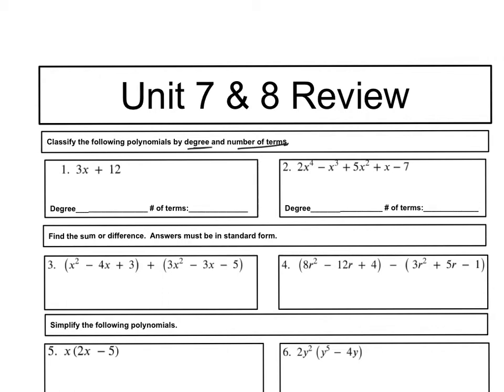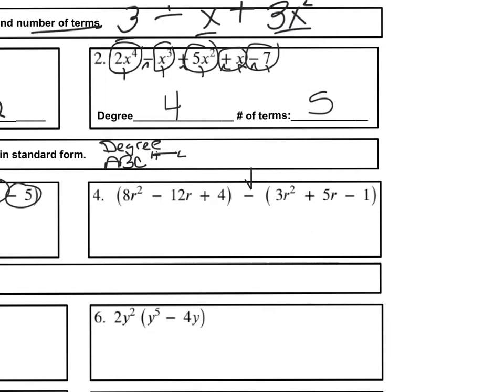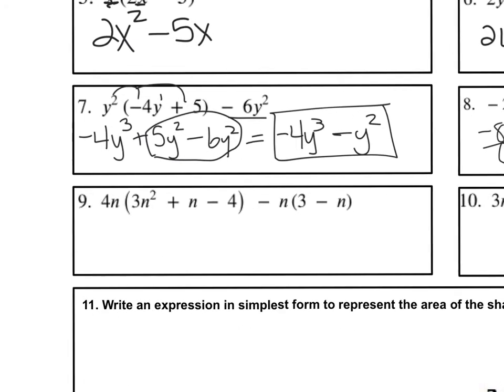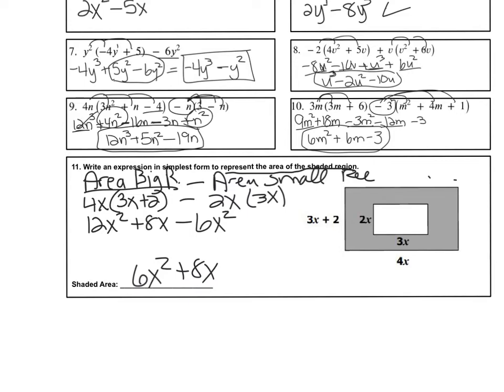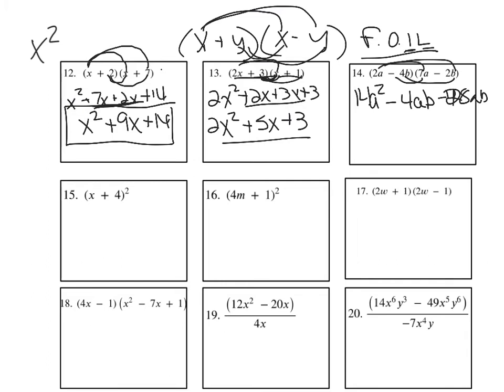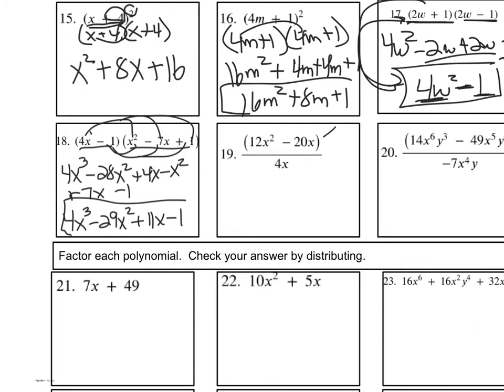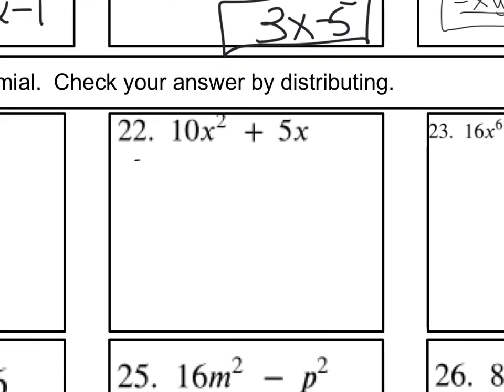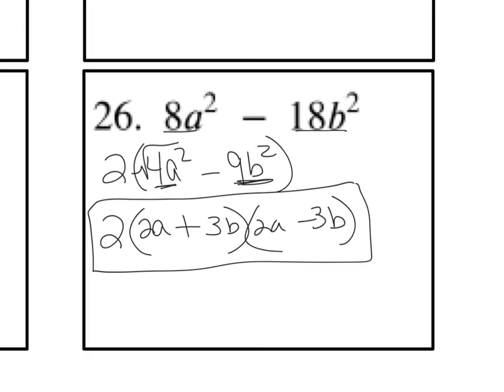Unit 7 & 8 review pt 1